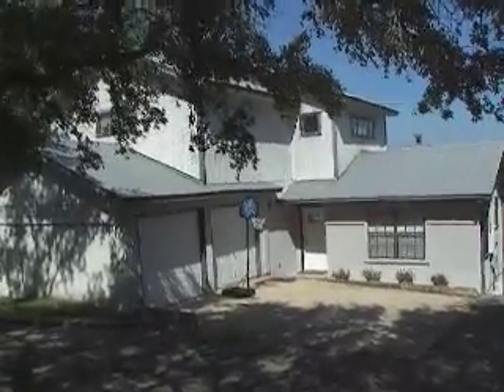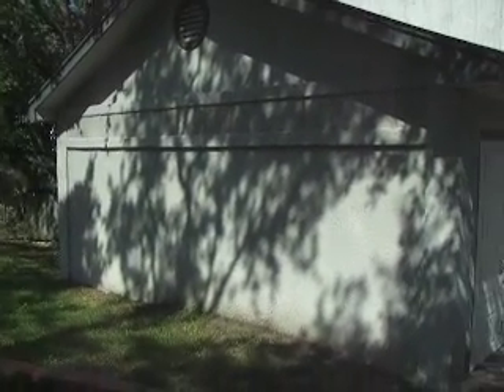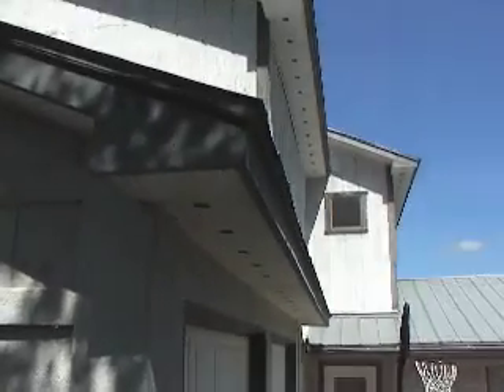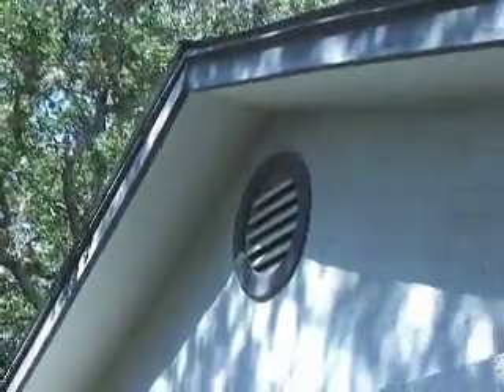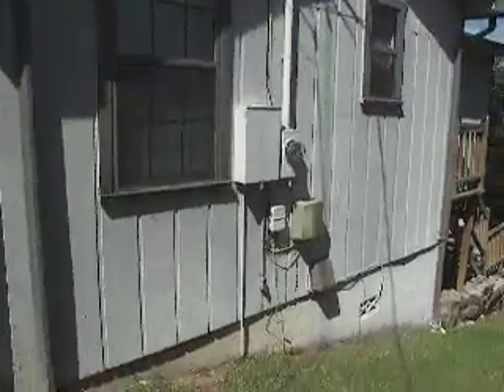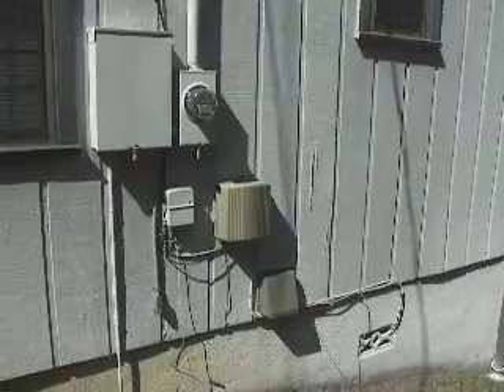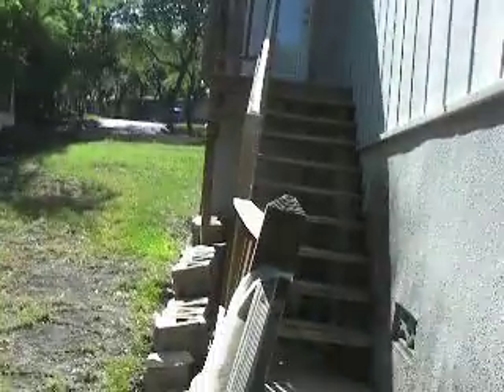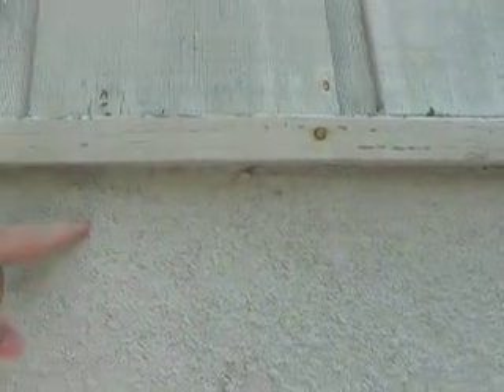Berlin Scope of Work #1